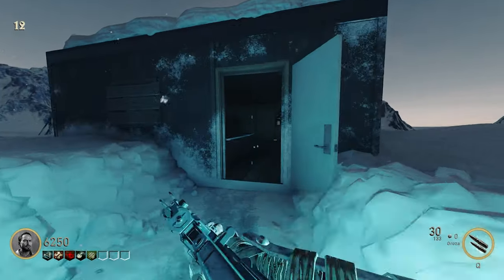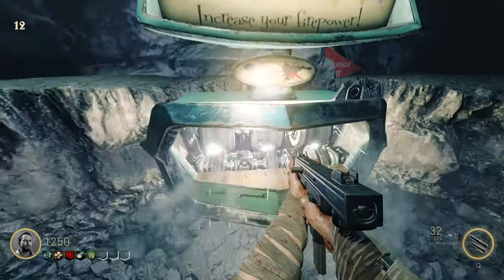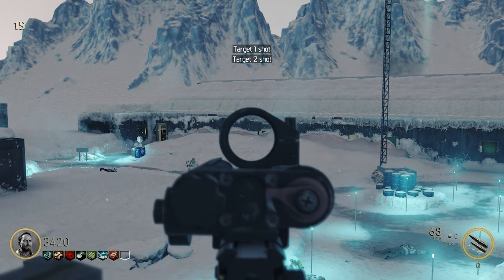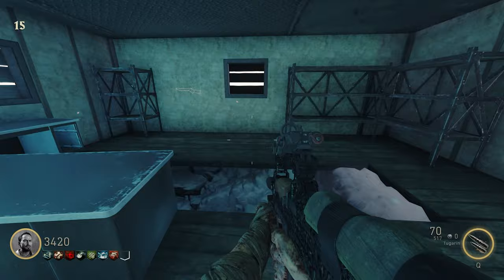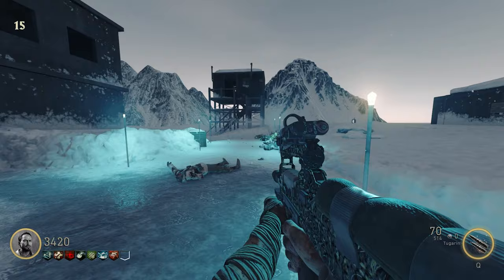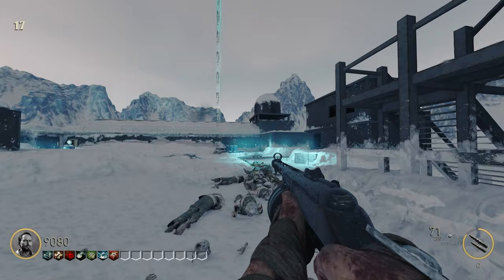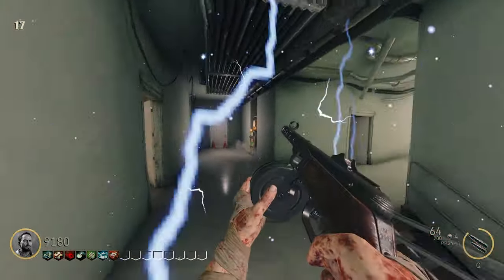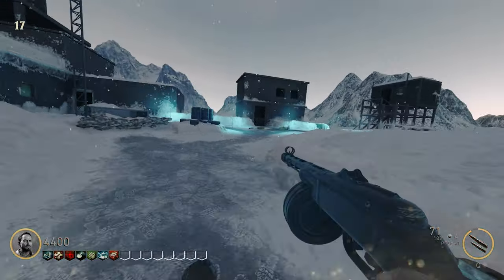WW2 Outpost Custom Zombies EE Guide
Hey everyone! I'm glad you're here and I hope this video helps clarify anything you may have missed during your EE run on this map. If you guys want to see similar maps like this, then hop over to my custom zombies playlist, see you there!!